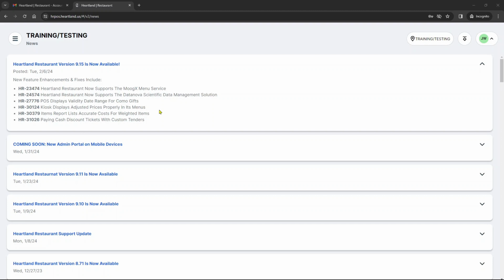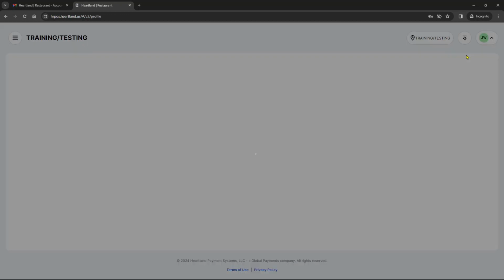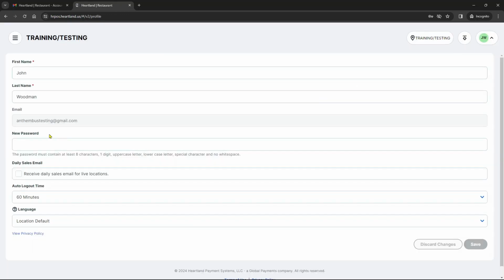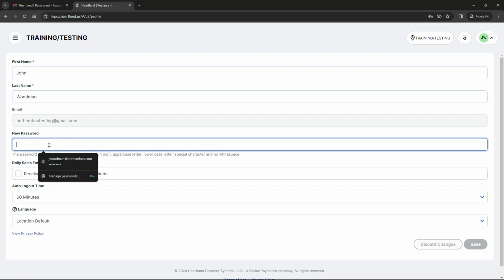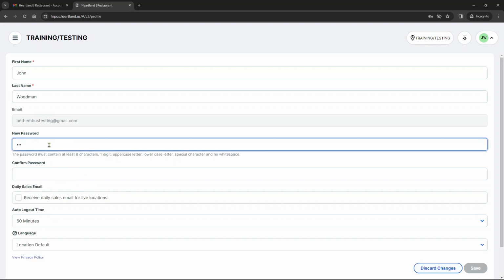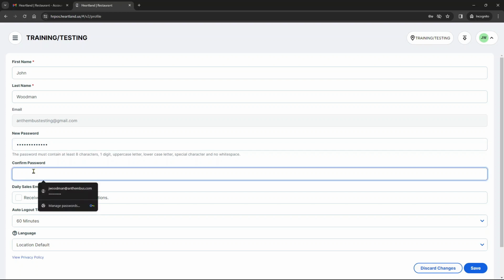CHANGING USER PASSWORDS - ADMIN PORTAL - HEARTLAND RESTAURANT POINT OF SALE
THIS TUTORIAL/TRAINING IS HOW TO CHANGE YOUR PASSWORD THAT YOU USE TO ACCESS THE ADMIN PORTAL (aka "the backend") ON HEARTLAND RESTAURANT POINT OF SALE